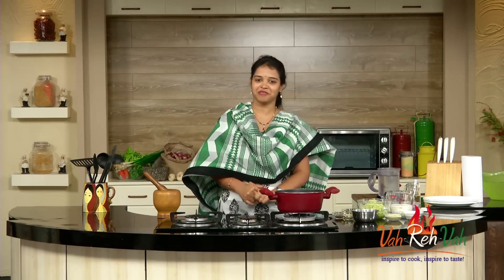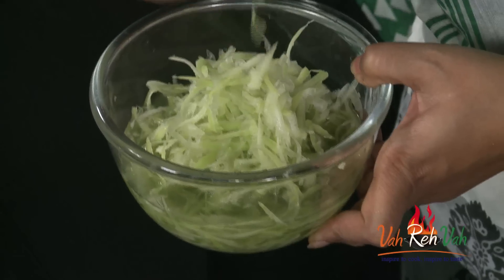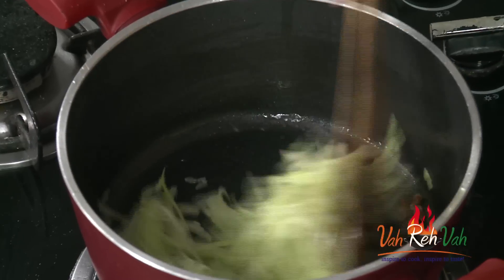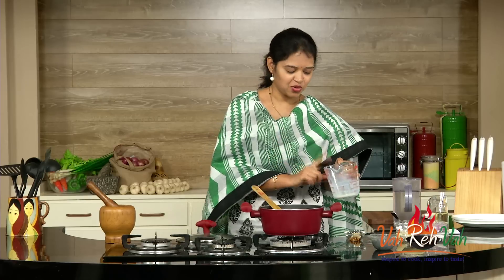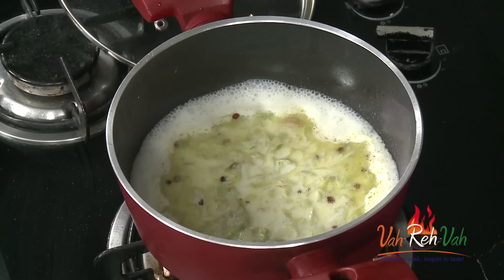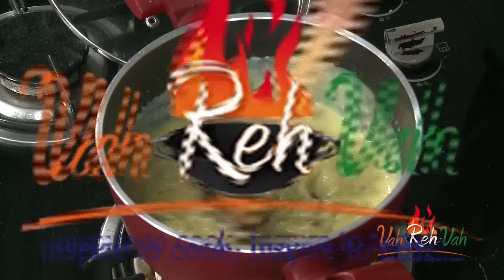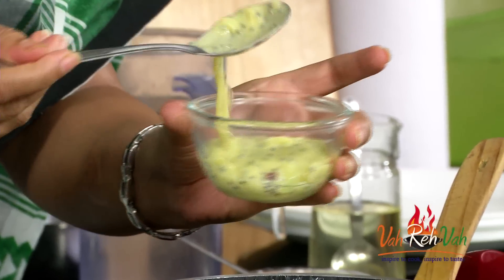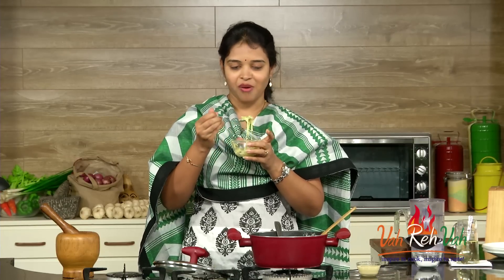LAUKI KHEER WITH CUSTARD - Mrs Vahchef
Lauki kheer with custard recipe is a yummy delicious and creamy sweet pudding that is made from grated bottle gourd making super healthy with all the nutrition.

Ingredients:
Bottle gourd 1 Numbers
Charoli 1 Tablespoons
Cashew nut 10 Numbers
Custard powder 1-2 Tablespoons
Chia seeds 1 Tablespoons
Ghee 2 Tablespoons

Directions:
1. Peel the bottle gourd and grate it.

2. Add custard powder in little milk and mix thoroughly without any lumps.

3. Heat ghee in a pan and add charoli, cashew nut and saute it and remove little quantity into a plate for garnish.

4. In the same pan add grated bottle gourd and saute it for 1 min.

5. Add little water and cook it for 2 min by placing the lid on it.

6. Add sugar, milk and boil it.

7. When the milk starts boiling add custard mixture and mix thoroughly.

8. When the mixture thicken switch off the flame and add chia seed soaked in water for 10 mins.

9. Now the lauki kheer is ready to serve or you can keep in the refrigerator and serve it cool.